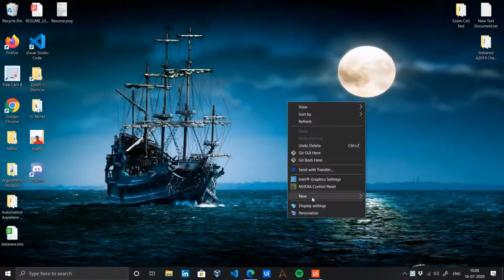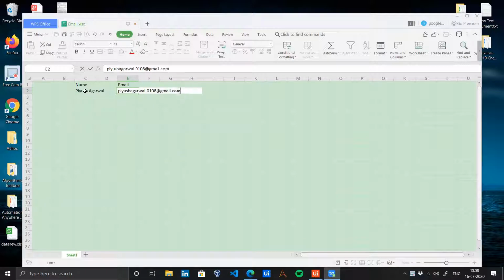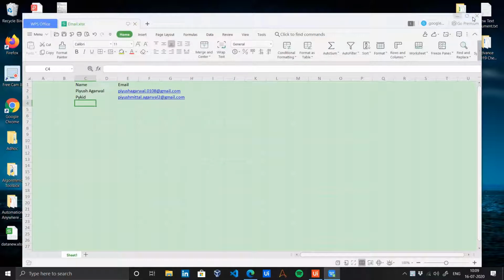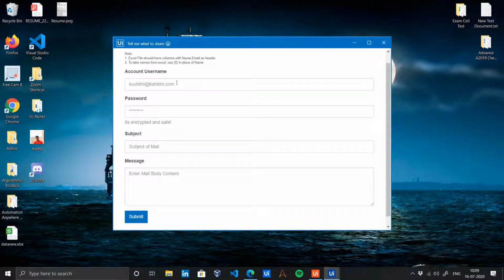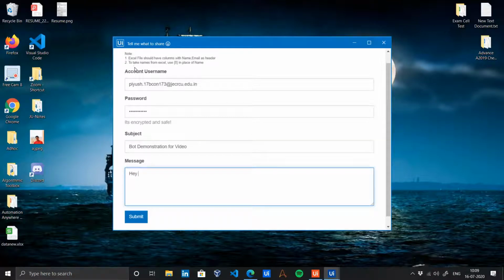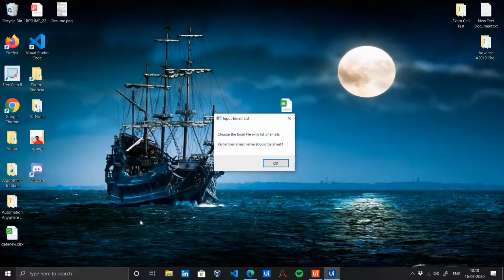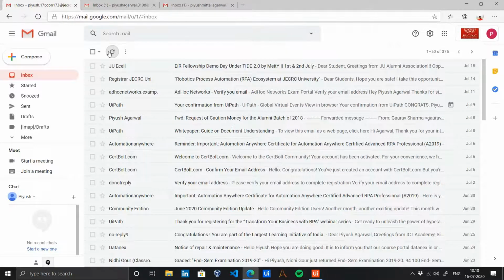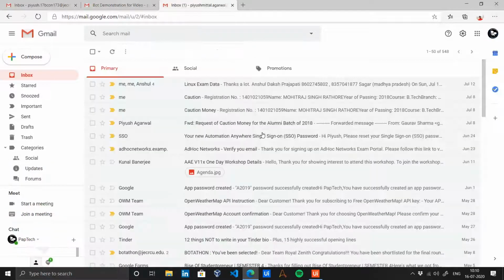Email Automation using UiPath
Using Interactive forms to make the bot user friendly
This Bot is used to send bulk mails using any SMTP server, currently using Gmail Server and it can easily send 500+ mails in a day